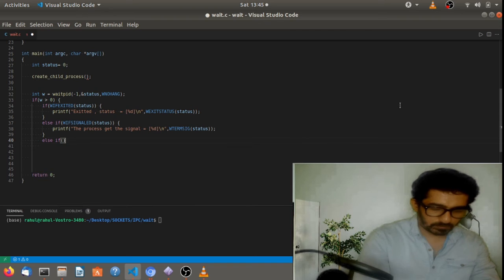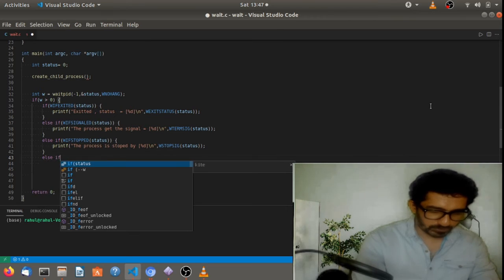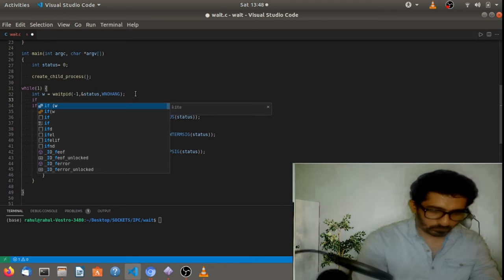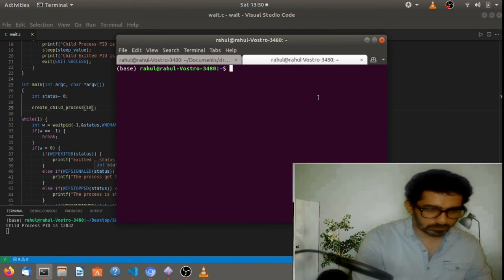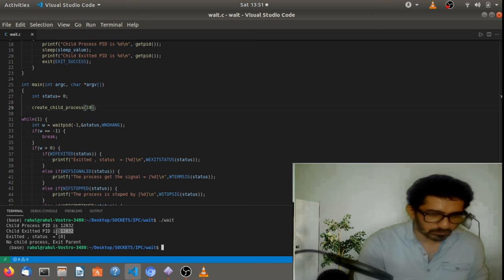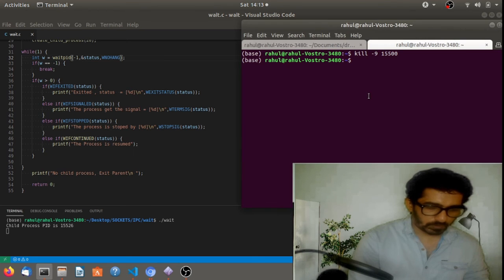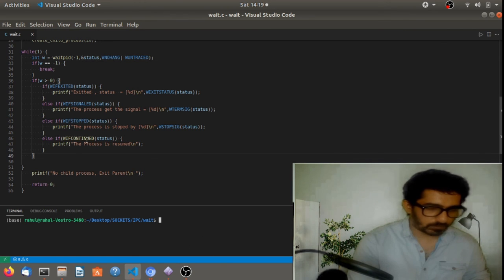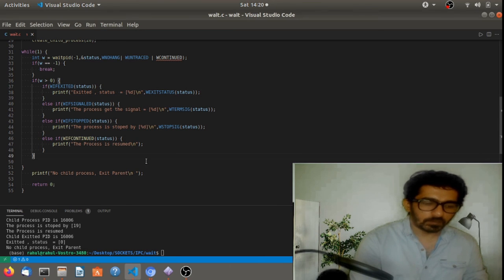Monitor Child Process State || Waitpid() || Flags = WEXITSTATUS, WCONTINUED, WNOHANG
This video explains ,how we can monitor the child process event , we are using system calls like fork(), waitpid()

Thanks
EV